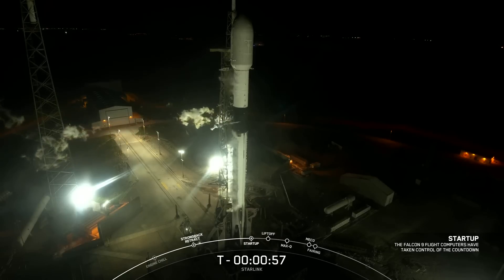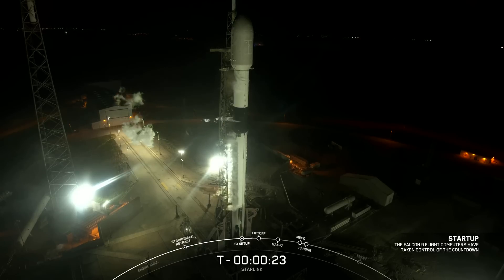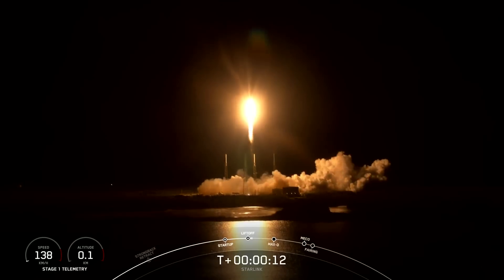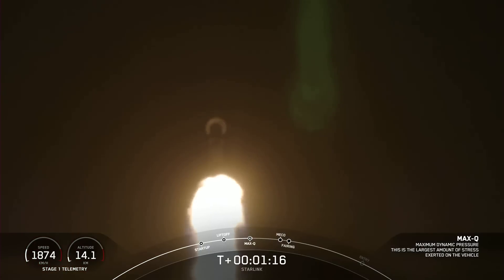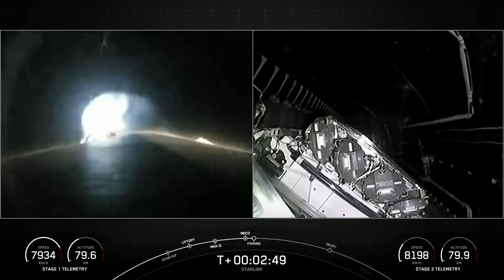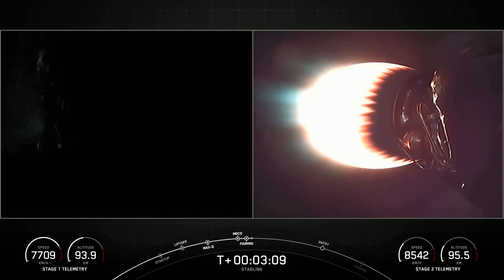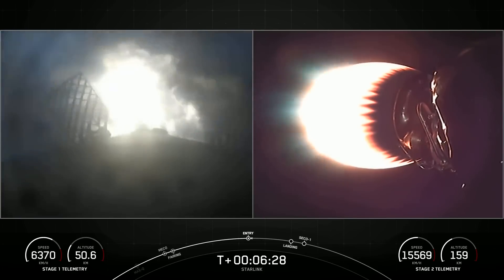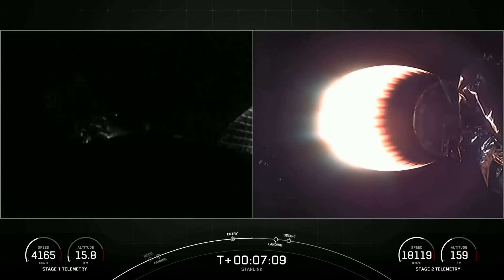SpaceX launches big Starlink batch from Florida, nails landing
A SpaceX Falcon 9 rocket launched 56 Starlink internet satellites from Florida's Cape Canaveral Space Force at 3:31 a.m. EDT (0731 GMT) on May 4, 2023. Full Story

The rocket's first stage landed on "A Shortfall of Gravitas" in the Atlantic Ocean several minutes after separation.

Credit: SpaceX